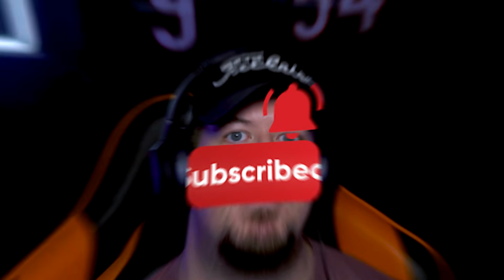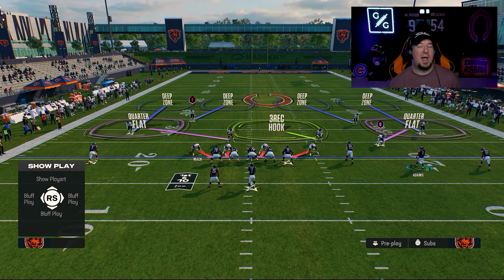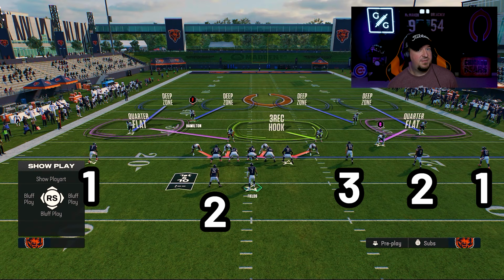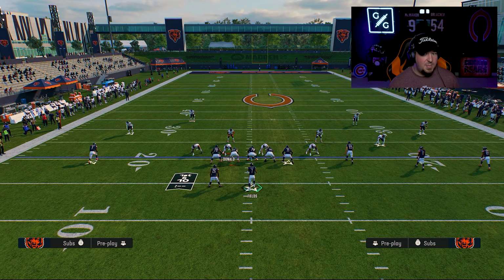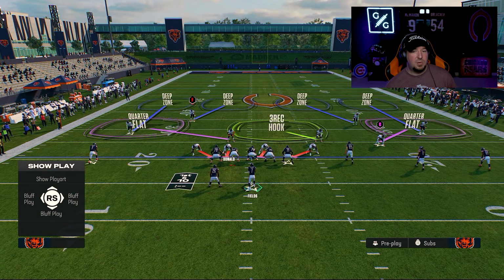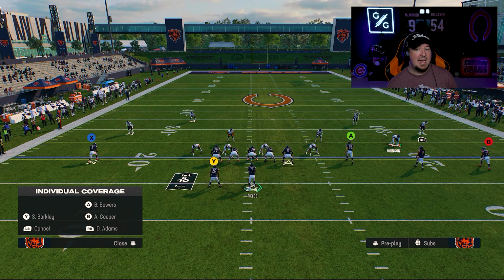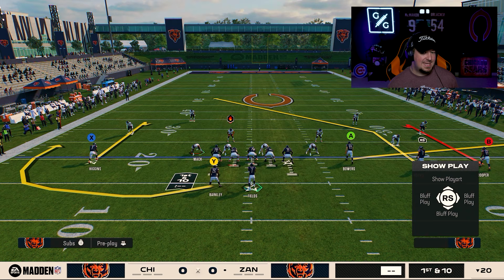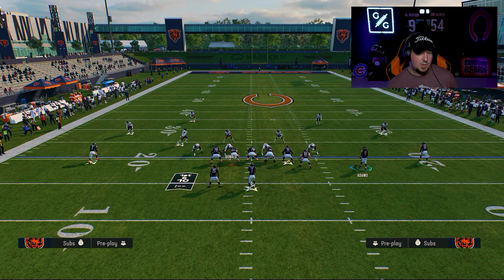Which Match Coverage Should You Call? (Madden 26)